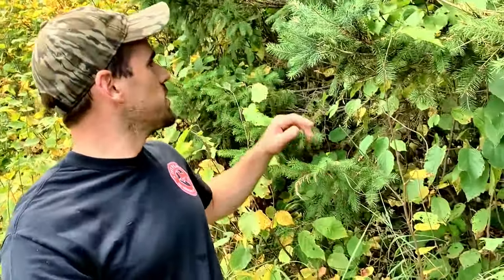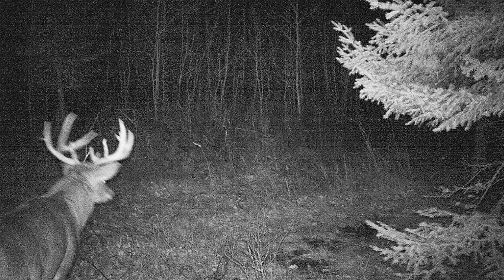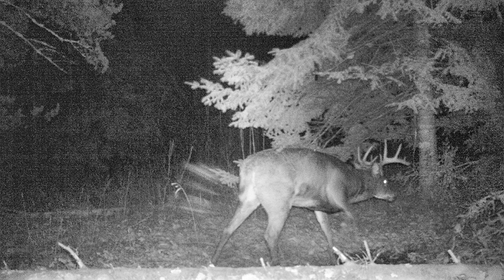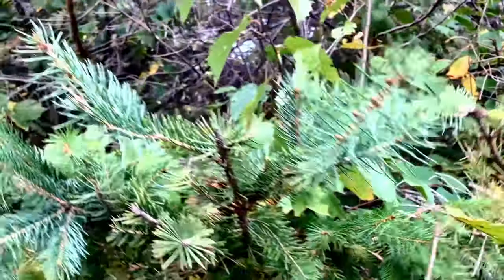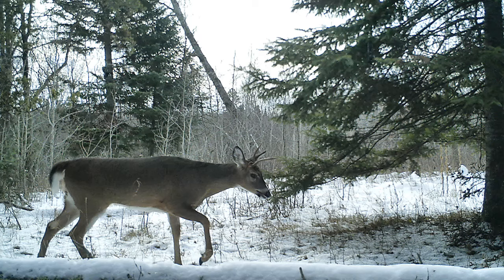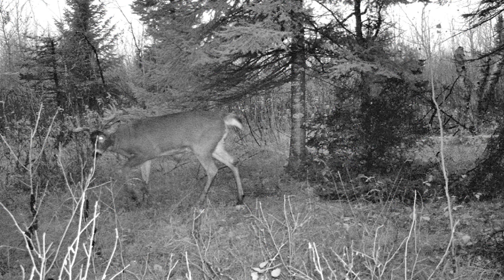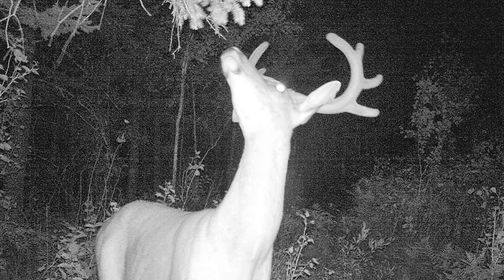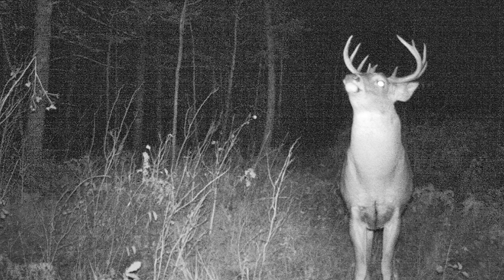Mock Scrapes: Why Most Don't Work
In this video I explain the common denominator for why mock scrapes don't get adopted. In almost every case, the reason deer won't adopt mock scrapes has more to do with location than by excess human scent or which scent you apply to the overhead branch.